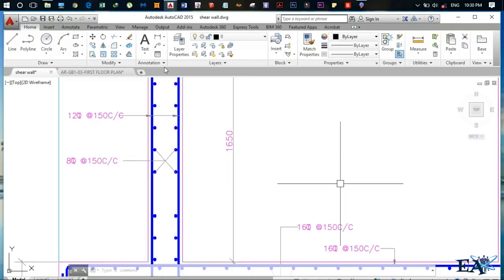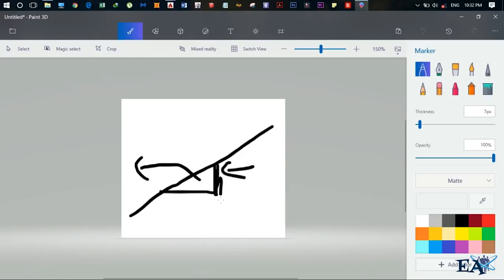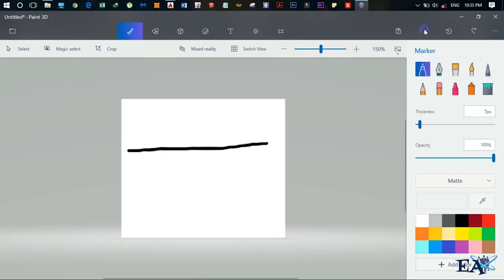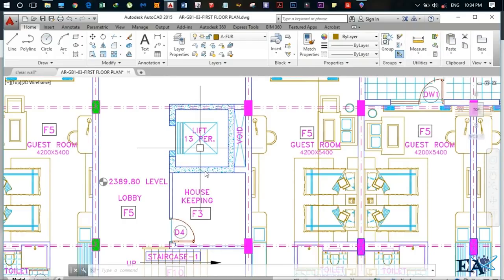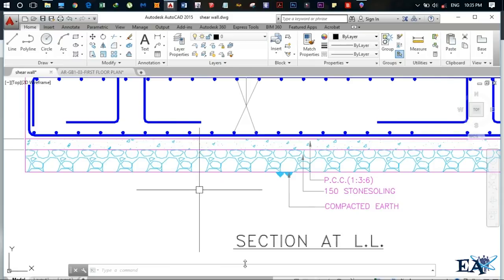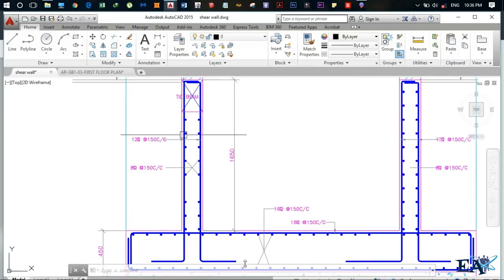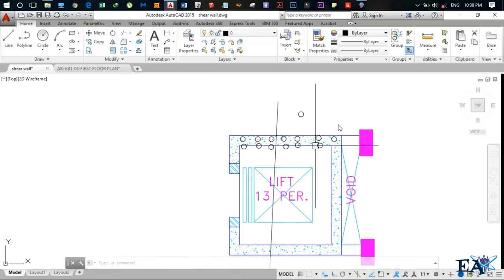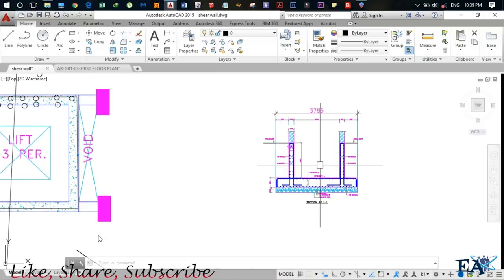Shear Wall Reinforcement In Detail